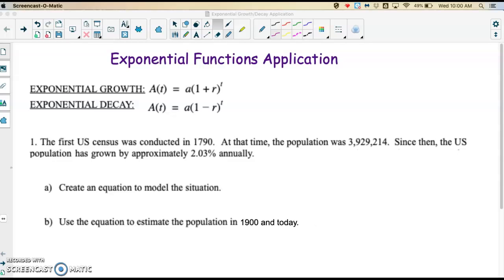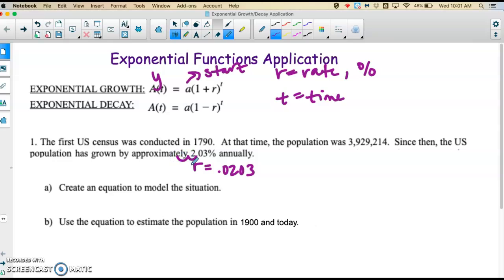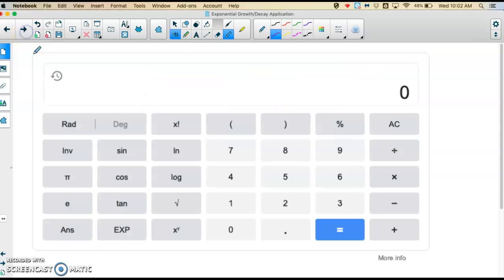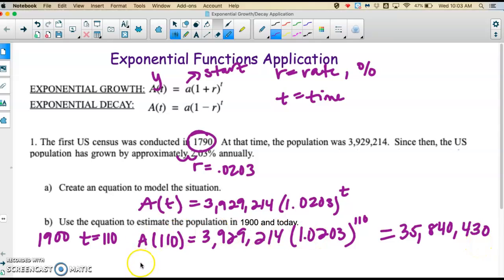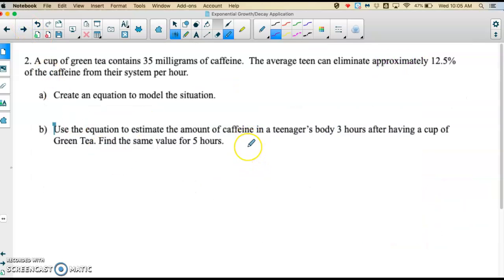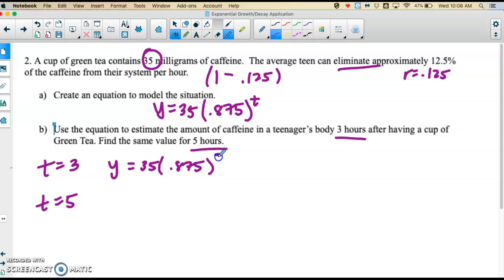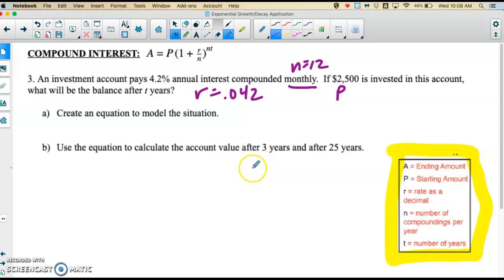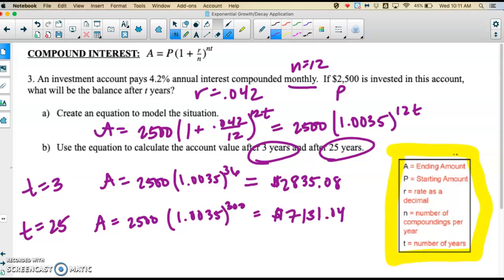Exponential Functions Application